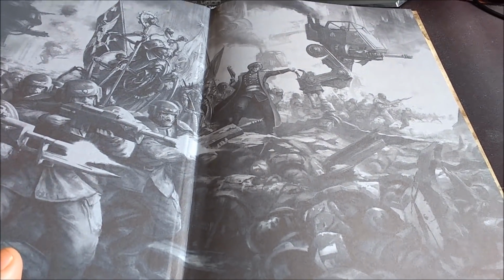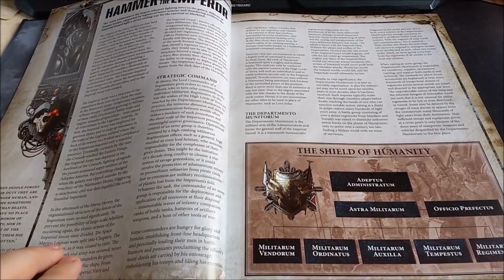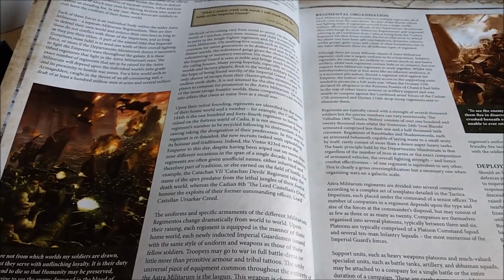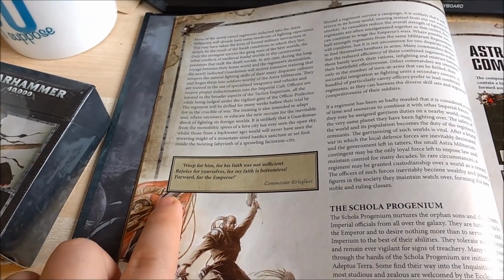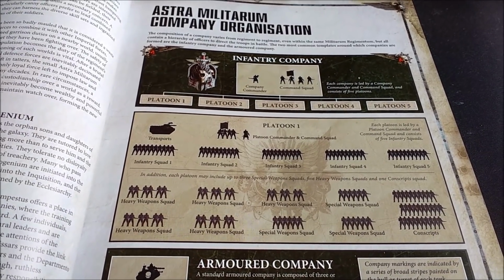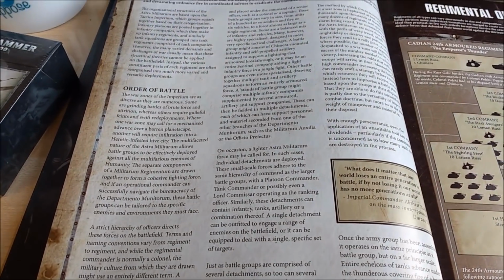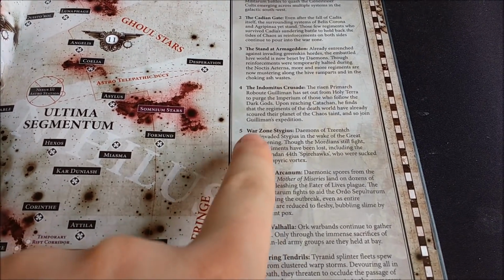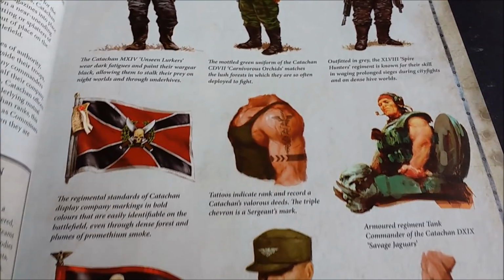Astra Militarum Codex Full Review: Fluff Part 1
Strap in and enjoy as I do a page by page review of the new Imperial Guard Codex :D

I had to break the videodown into smaller chunks so youtube would accept it